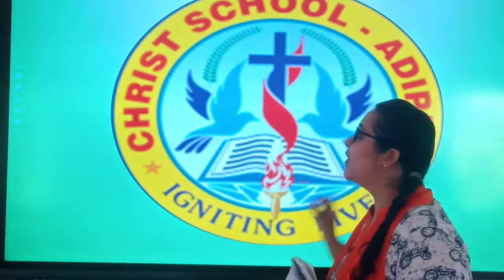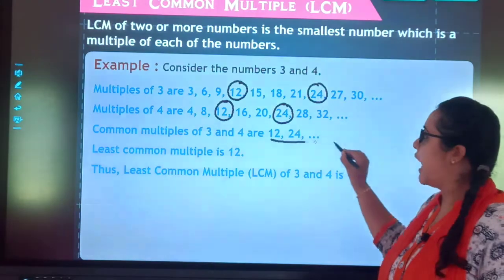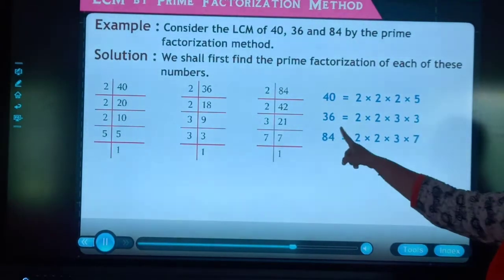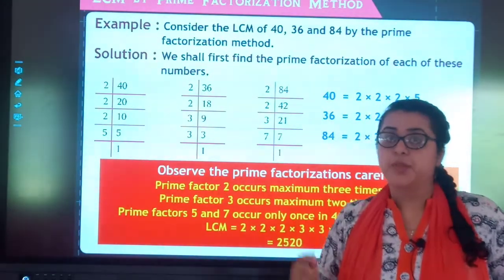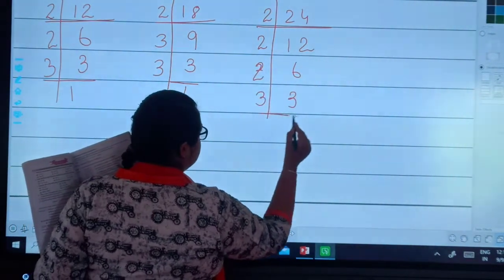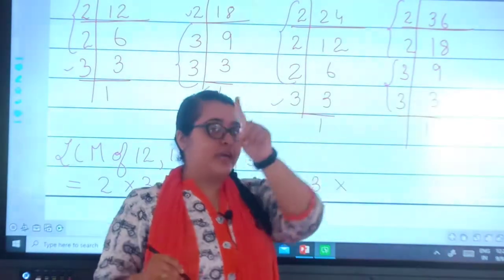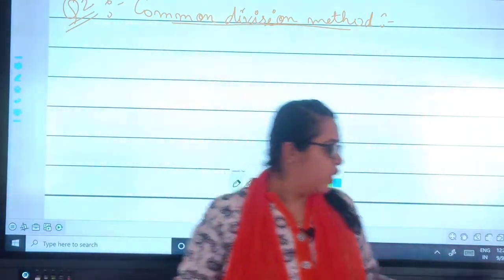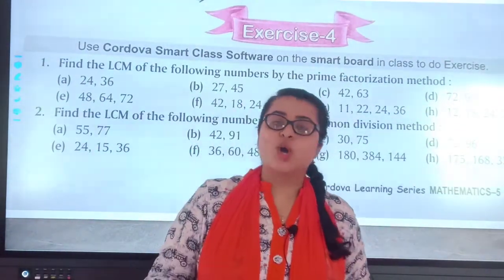STD : 5 // Maths // Chapter : 6 (Part 5)